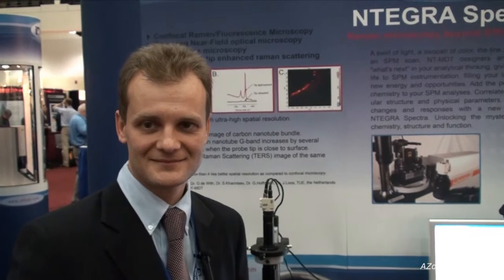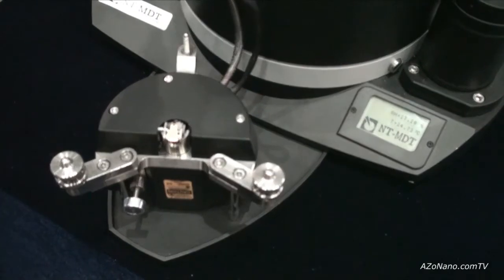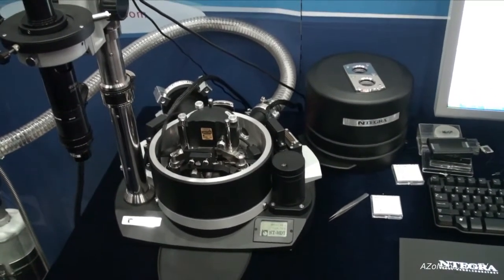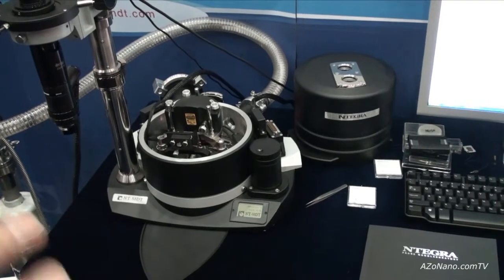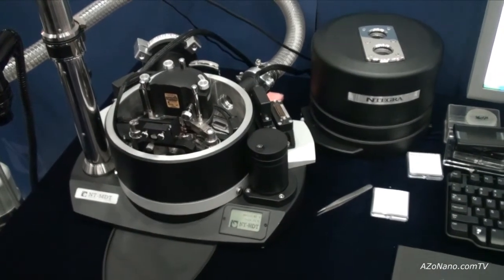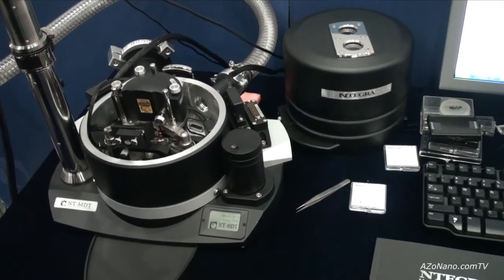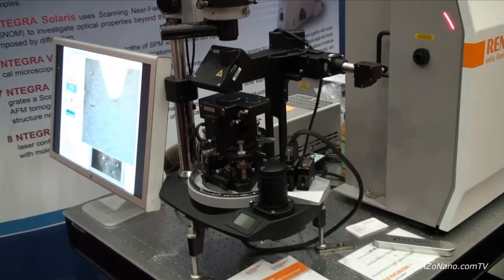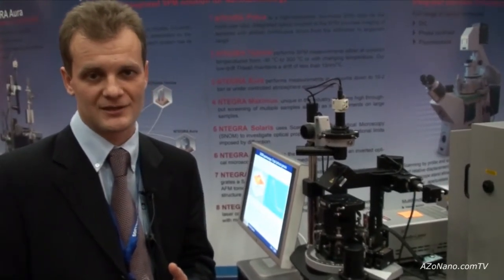NT-MDT Aura SPM Platform from NT-MDT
A demonstrstion of the key features and options available for the NT-MDT Aura SPM (scanning probe microscope).

This flexible SPM platform can be modified in numerous ways to adapt to various sample types as well as to take different types of measurements.